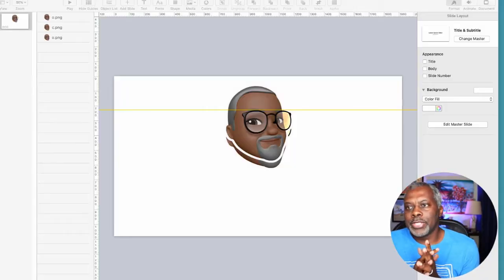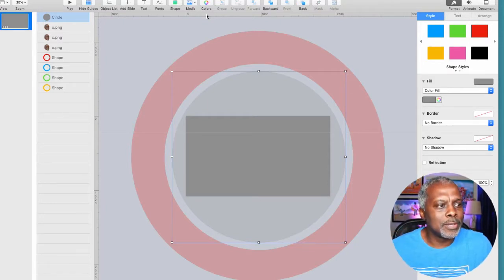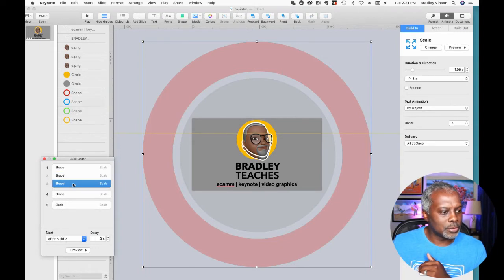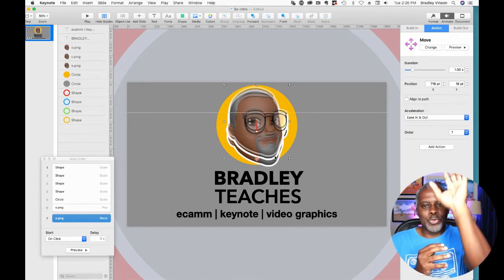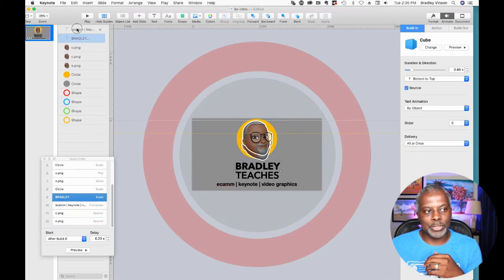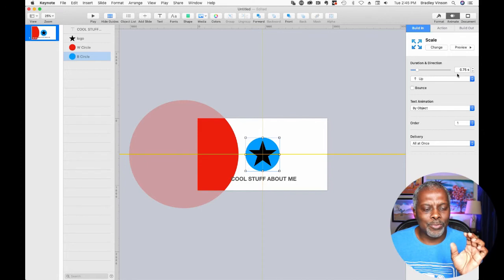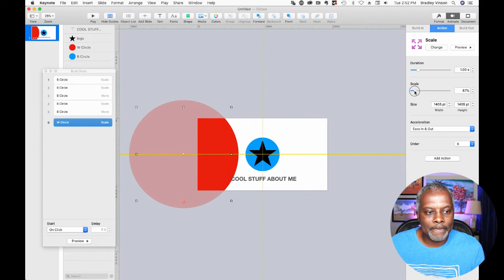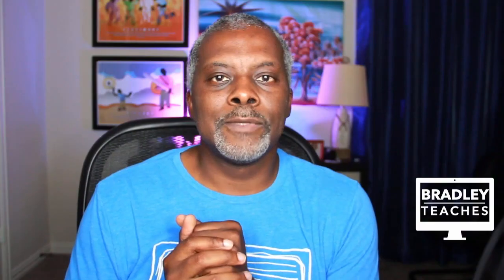KEYNOTE & ECAMM: How to make Logo Reveals with Keynote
How to make logo reveals with keynote
**Recorded live in Ecamm Live FB group**
I have been asked many times how I do my logo intro and was it actually done in keynote. YES! it was made in keynote and in this video, I show you how how to make it and another animated logo reveal. I show you how powerful one little animation tab that's rarely used is.

Want to get a jumpstart on creating your graphics? Visit my Gumroad store for lower thirds, sidebars, and more. All created in Keynote and ready to edit and make your own!